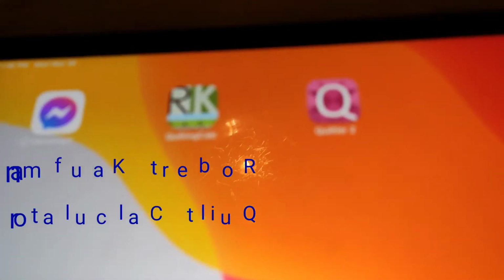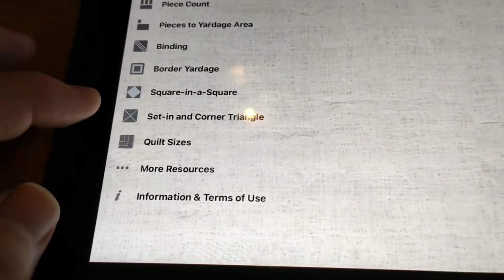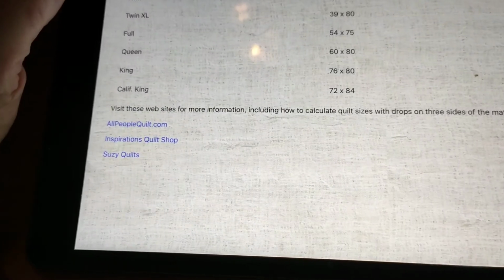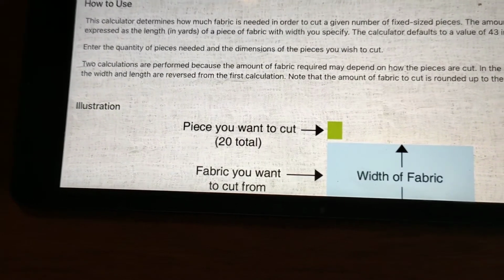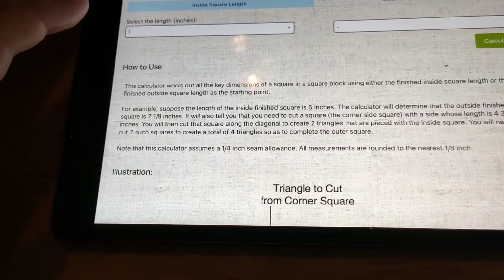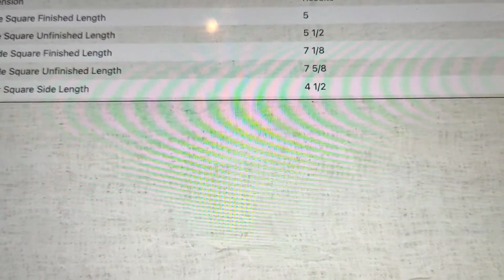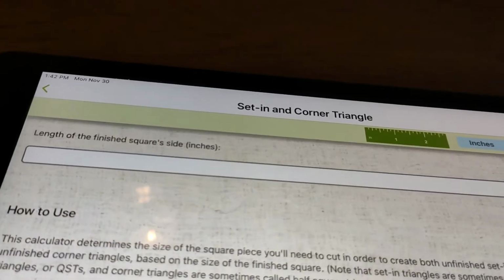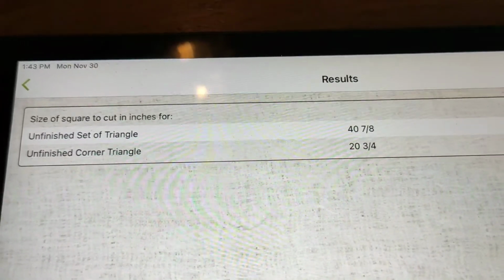Robert Kaufman Quilt Calculator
overview of the Robert Kaufman Quilt Calculator App in your App and Play Store